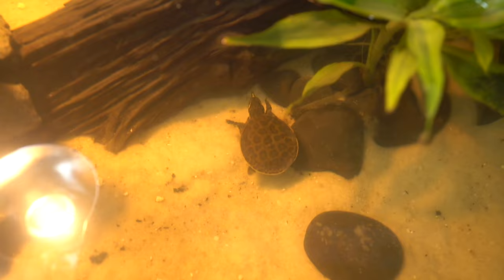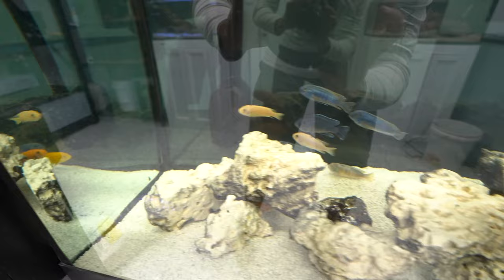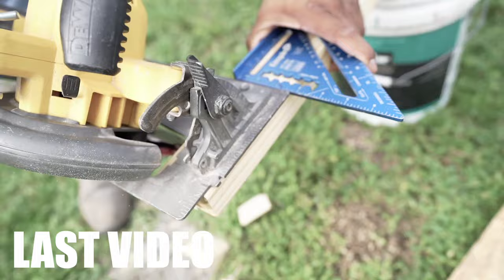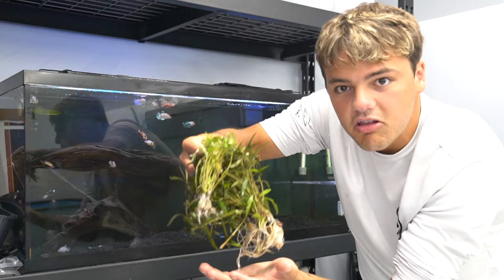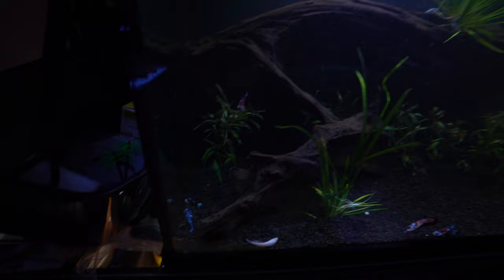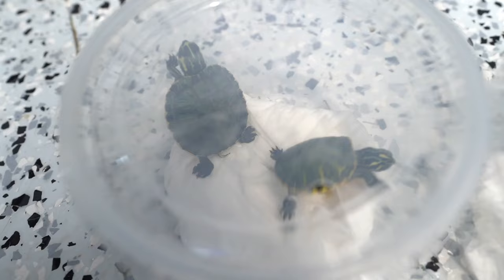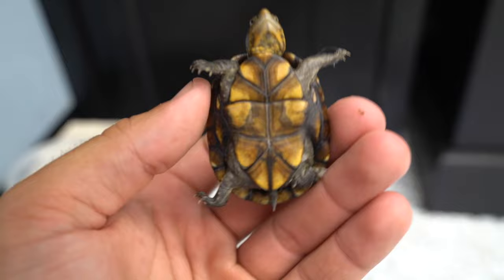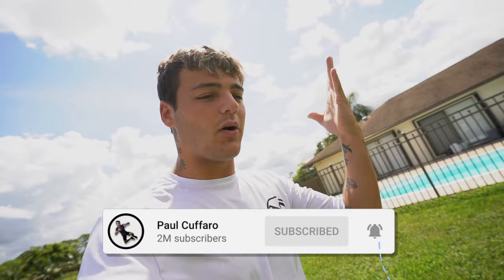BUYING a BUNCH of EXOTIC TURTLES for My 120G POND!!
to get your first bag from Trade Coffee for free.

In today's video we get a bunch of baby turtles from the pet store to stock our newly built 120 gallon turtle pond in the fish room!! Don't miss this😳🐢